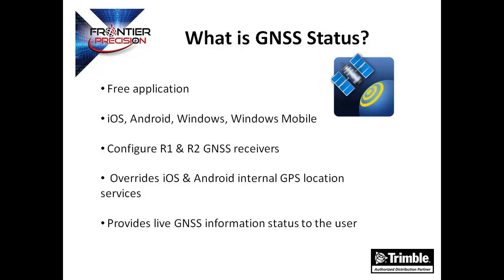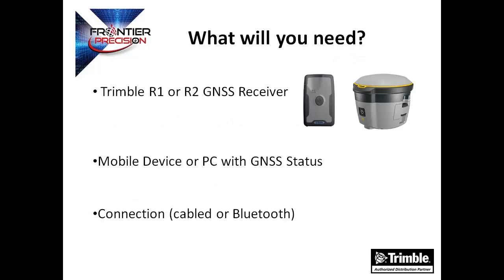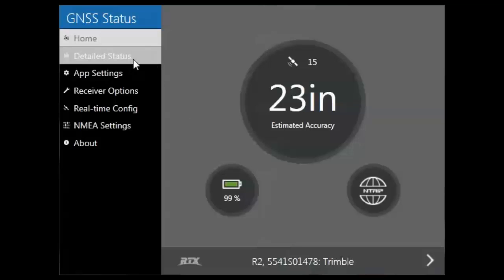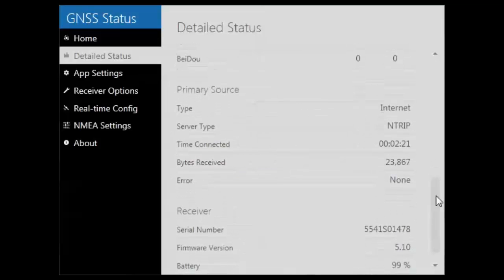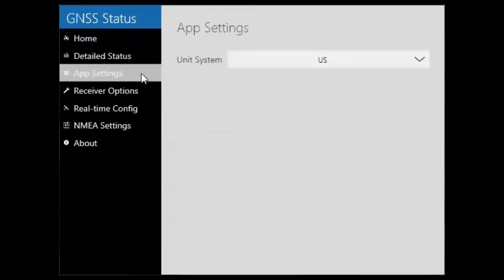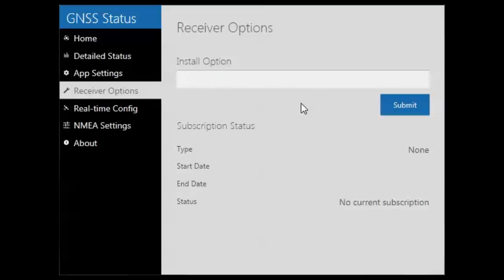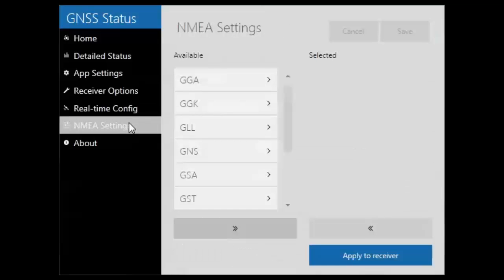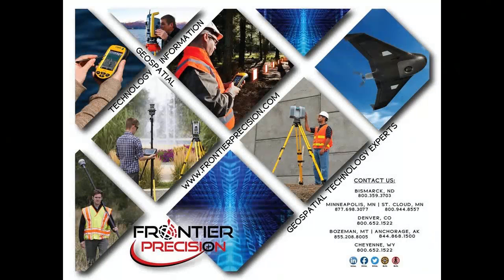Trimble GNSS Status Utility Overview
In this Frontier Precision Tech Talk we will provide an overview of the GNSS Status application and how it can be used to configure your Trimble R1, R2, or future compatible GNSS receiver. Please visit our GNSS Status webpage to download the application It is also available in the iOS app store and Google Play store. If you need assistance establishing a Bluetooth connection with your GNSS receiver please follow these links.